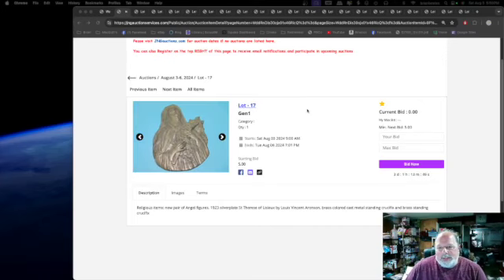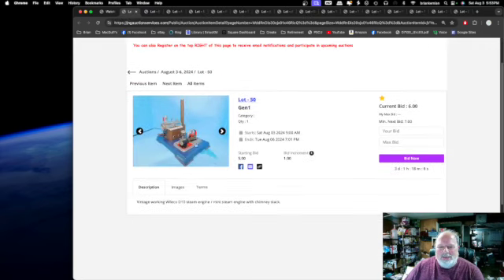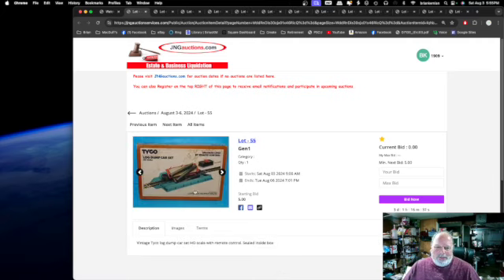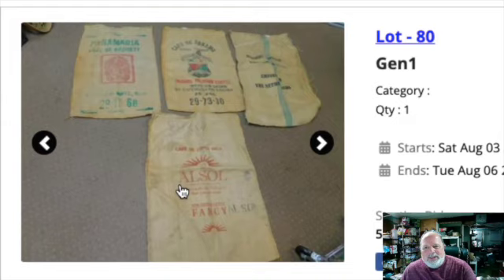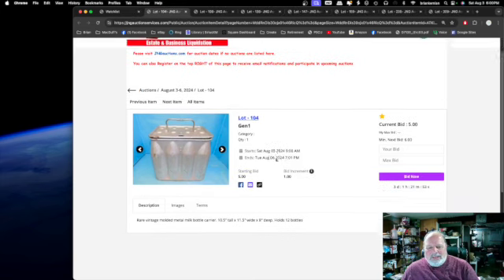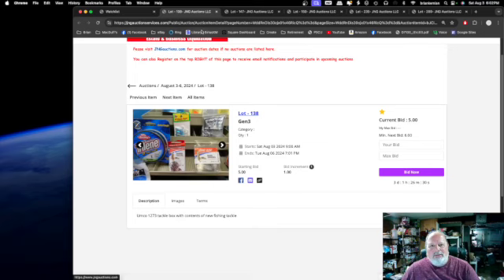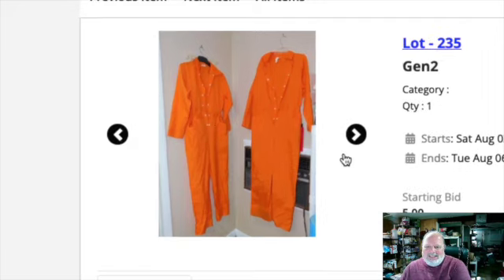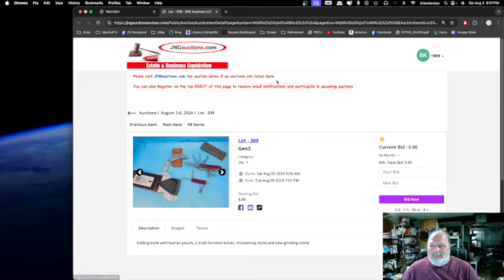My Auction Watchlist August 2024 Antiques/Vintage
My videos describe some of my resale purchases as well as helping others who have resale businesses with tips on how to use technology, pricing and sourcing.
if you live in SE Michigan.